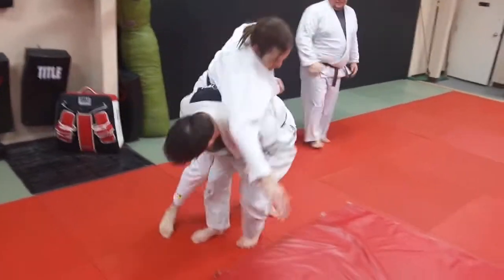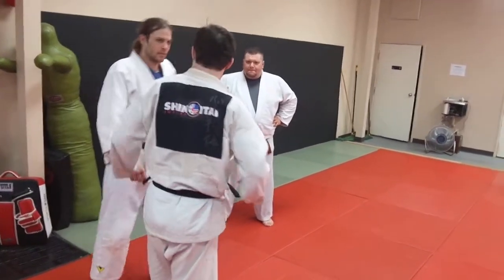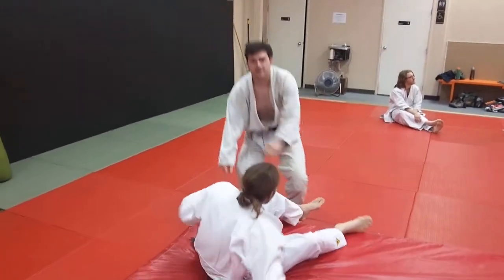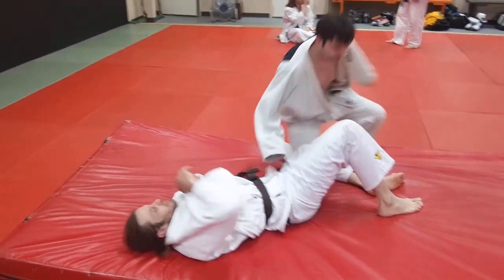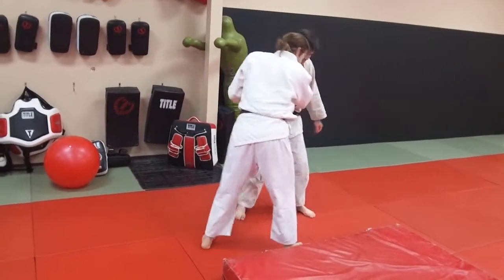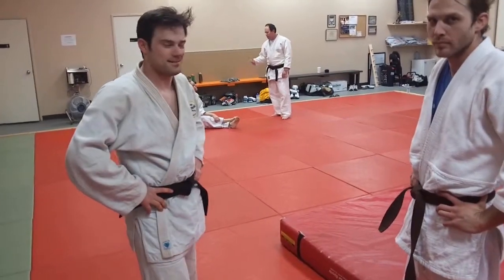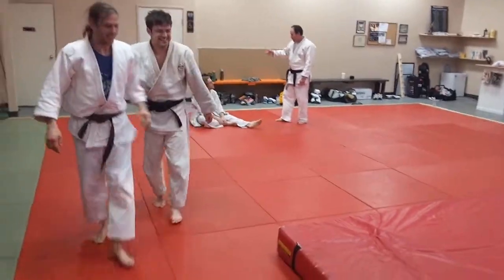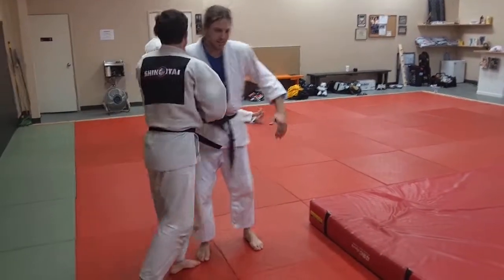Hineri Nage (Turning or Spinning Throw)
Here is a throwing technique that is both effective and permitted in the freestyle judo rules. Called several names over the many years it has been used, this Hineri Nage (Turning or Spinning Throw) can be performed in a variety of ways. Demonstrated by Derrick Darling and Aric Weaver with coaching commentary by Steve Scott.